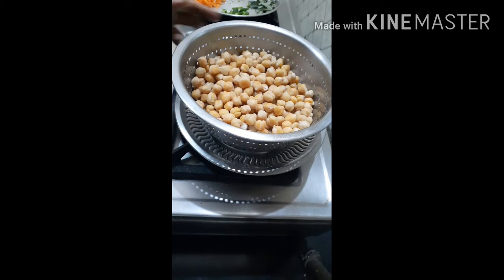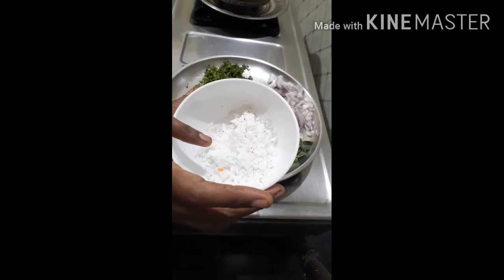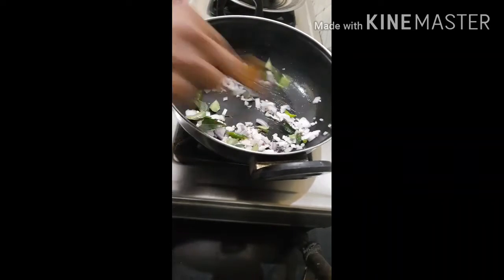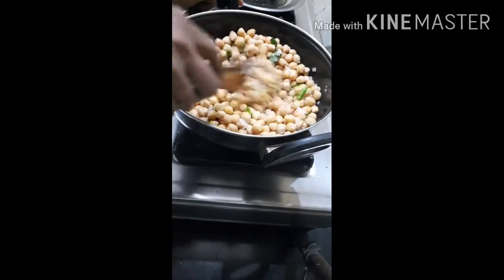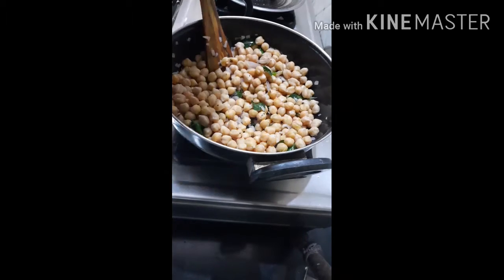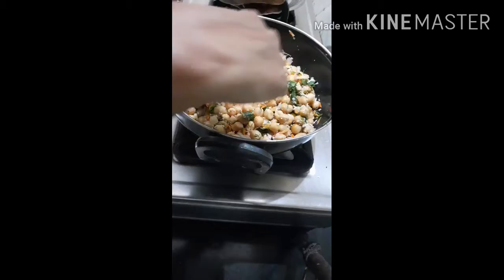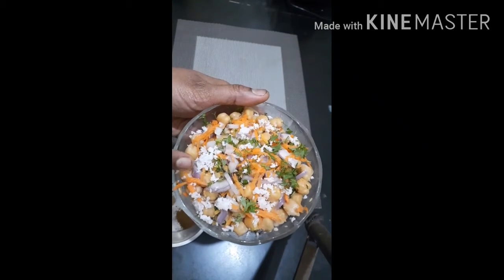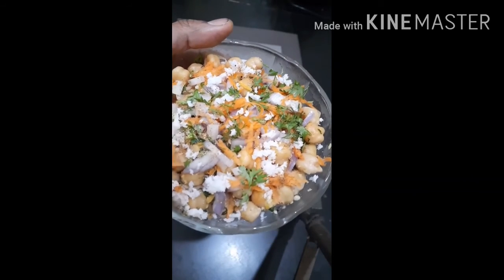Tea time Snack // Evening Snack Recipe// Chana Chat Recipe // Chaat Recipe in Tamil // Sundal Recipe